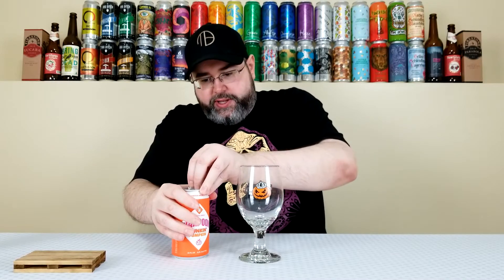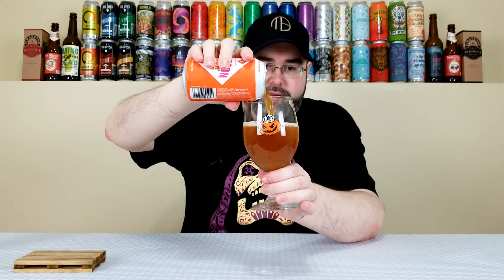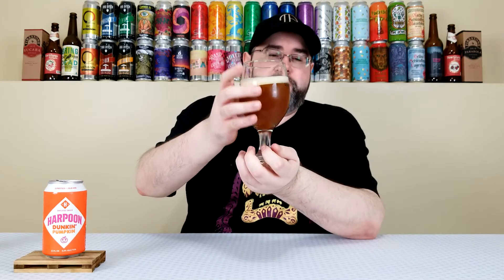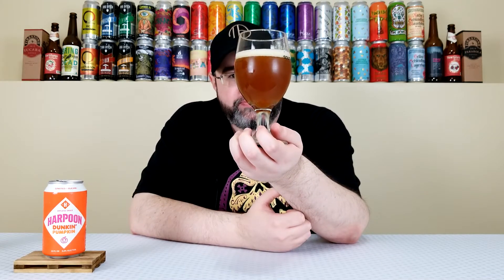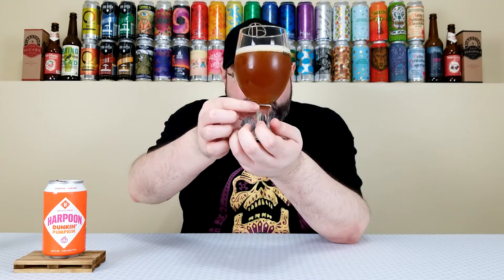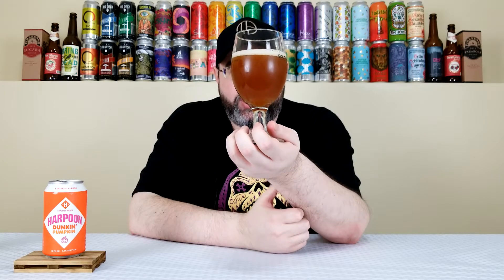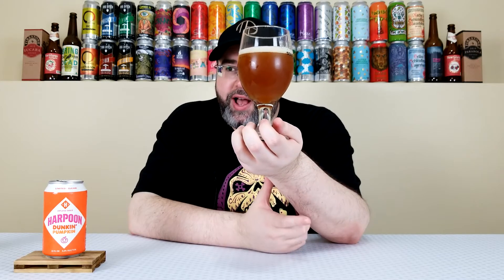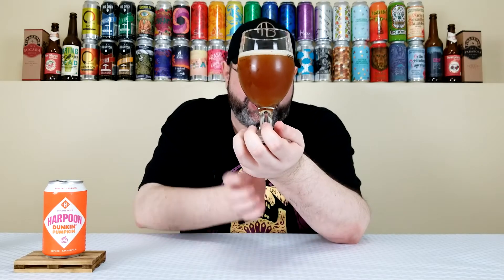Dunkin' Pumpkin (2020) | Harpoon Brewery | Beer Review | #938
Today is Day 3 of the third annual "10 Days of Pumpkin" here on the channel, and the beer I'm reviewing today is from the Harpoon Brewery, and it's their Dunkin' Pumpkin, the 2020 release.  This is a Pumpkin Ale that is brewed with lactose, cinnamon, pumpkin purée, Dunkin' coffee and other natural flavors.  This is the third Harpoon and Dunkin' collaboration that I've tried, and they're batting .500 for me right now, so let's see how this one is!

Commercial Description:

Inspired by our favorite fall latte, this ale is brewed with pumpkin, fall spices, and a splash of coffee.  This fall treat is another tribute to all the days that Dunkin' has helped us fire up the brew kettle.

Pertinent Information:

Brewery - Harpoon Brewery (Boston, MA & Windsor, VT)
Beer - Dunkin' Pumpkin
Style - Pumpkin Ale (Brewed w/ lactose, cinnamon, pumpkin purée, Dunkin' coffee & other natural flavors)
ABV - 5.2%
IBU - N/A
Canned On Date - 09/14/20 (Approximately 3 1/2 weeks old at the time of review)